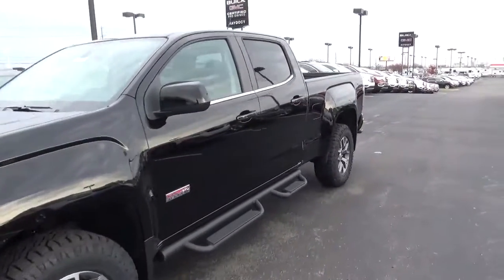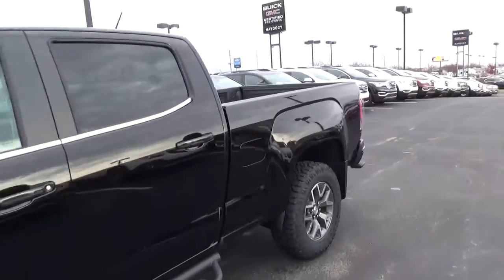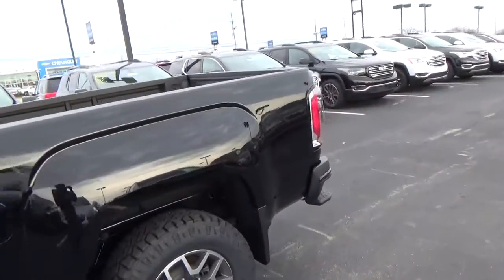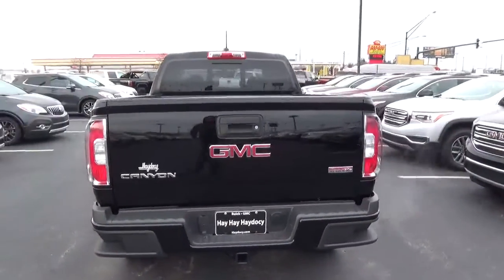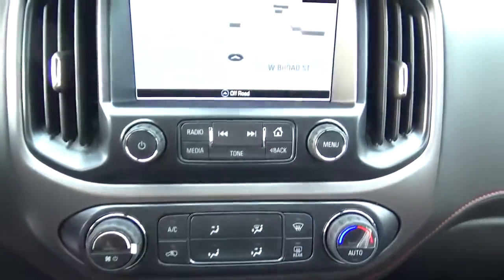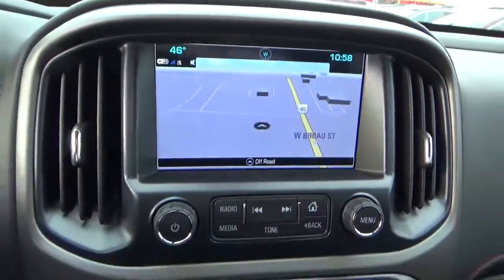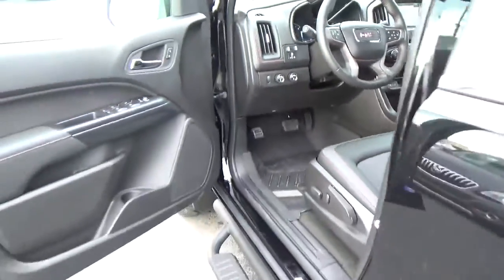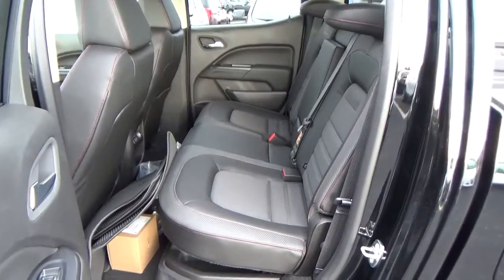17G161 2017 GMC Canyon SLE For Sale Columbus Ohio